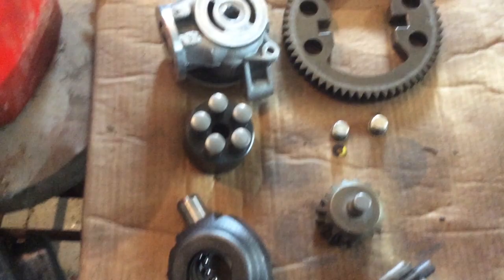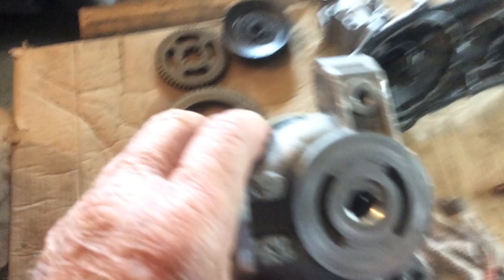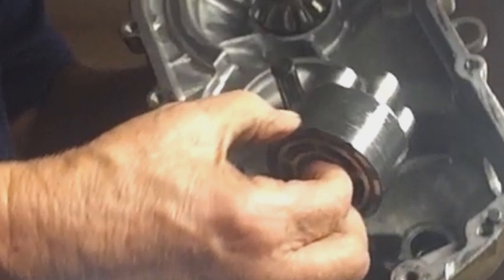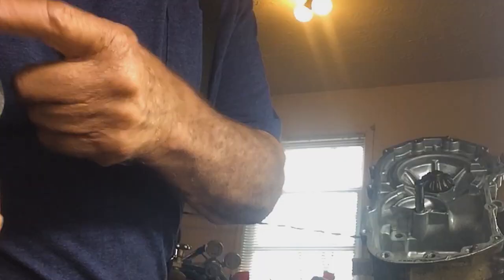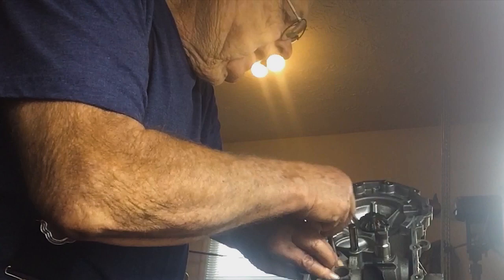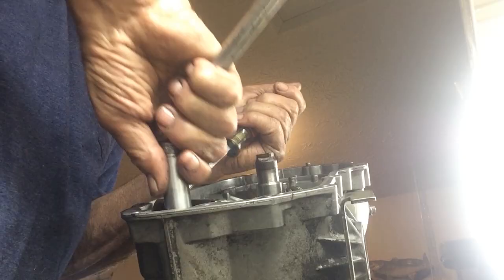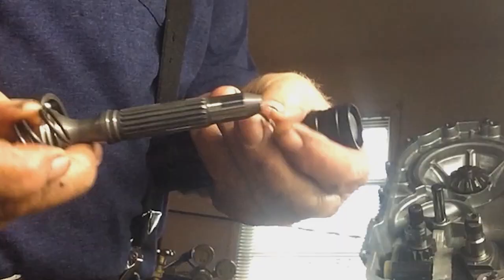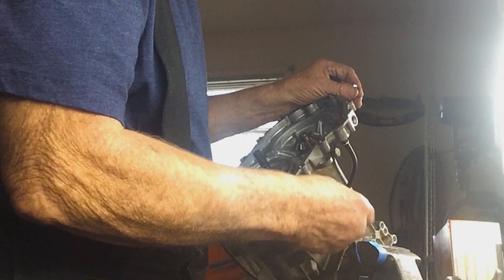Riding Mower Project With My 81 Year Old Dad On Father's Day! 🛠️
Hydro-Gear Rebuild with Dad on Father's Day! Sharing this special day with my father was an extraordinary and significant experience. His presence and guidance have shaped my life in immeasurable ways. With over 60 years of being a skilled and dedicated mechanic, his wealth of hands-on knowledge is unparalleled.

My father's journey began in the 1950s when he grew up and toiled on a modest farm, shouldering the responsibility of supporting his family during a challenging time when my grandfather developed Muscular Dystrophy. Even at a tender age, his resilient spirit and unwavering determination were evident. In 1960, at 18, he embarked on a new chapter, joining the General Motors assembly plant in Norwood, Ohio. There, he honed his craft and earned his stripes, later laboring diligently as a diesel mechanic for Complete Auto Transit, working on the very trucks that carried the automobiles for General Motors.

Officially retiring in 2004, my father could have easily embraced a life of leisure. However, his passion for machinery's intricate workings and desire to keep his mind sharp led him to continue working on boats and small engine equipment as a hobby. These endeavors have provided him with a fulfilling pastime and turned him into a vast reservoir of knowledge that I have been fortunate enough to tap into over the years.

As we discussed this project of rebuilding this Hydro-Gear transmission, I couldn't help but reflect on the countless hours my father has spent imparting wisdom and teaching me the intricacies of his trade. Each turn of the wrench carried a lifetime of experience handed down from generation to generation. The love and dedication he pours into his craft are awe-inspiring, and witnessing his passion firsthand filled my heart with immense gratitude.

On this Father's Day, I want to express my deepest appreciation for everything my dad has done for me. Dad, your unwavering support, guidance, and tireless efforts have shaped the person I am today. Your commitment to providing for our family and your unyielding dedication to honing your skills are testaments to your character and strength.

Thank you, Dad, for being an exceptional mechanic and a great father. Your love and wisdom have been a guiding light throughout my life's journey. On this special day, I wish you the happiest Father's Days. I am forever grateful for our bond, and I want you to know I love you with all my heart. You are my dad and buddy, and I cherish every moment we spend together. Happy Father's Day to all the dads out there!

Below are tools I use in my shop and on my daily adventures.

Complete John Deere Plastic Hood Repair with Koverbond (Video)

Personalized 50 States Fake License Plate - As seen in BALDEAGLE242 videos.

Mini Tire Changer for the mower, go-kart, and most small tires.

The drill bits I use are lifetime-warranted Molybdenum from Drill Hog.

00:00 Introduction
00:11 What's a WARSHER?
01:23 Let's get started! Cleaning and Reassembly of Hydrostatic Transmission.